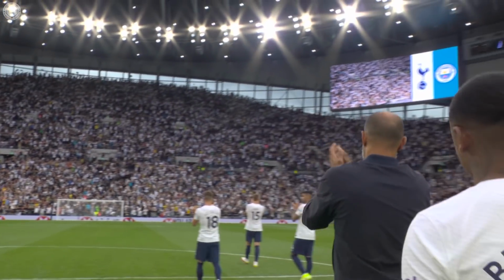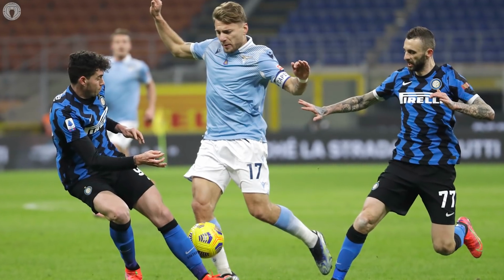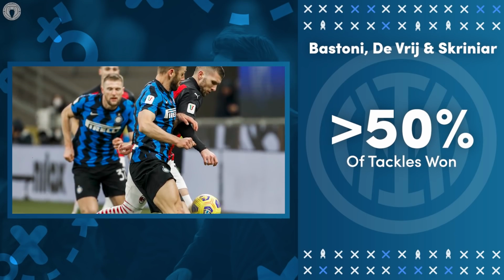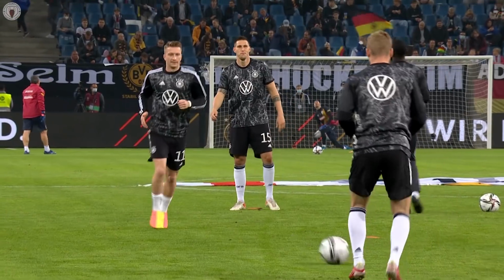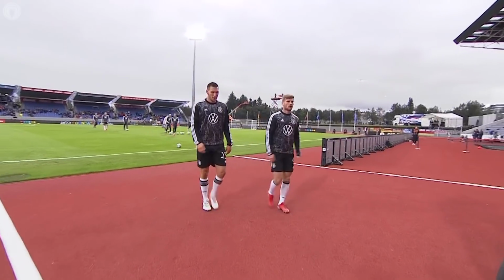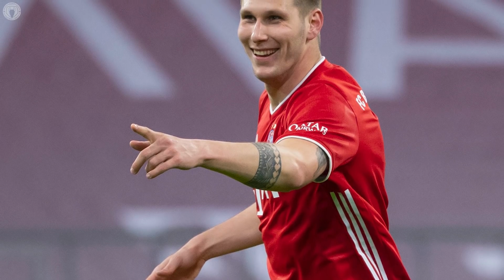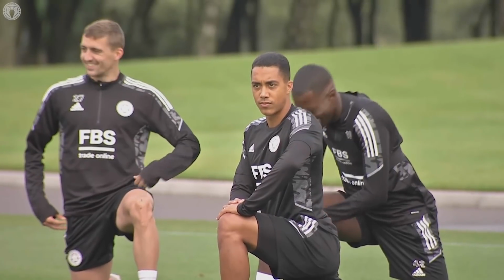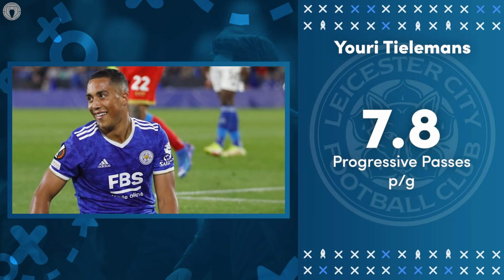Conte's First 3 Spurs Signings SHOULD Be... | Scout Report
Welcome back to Euro Football Daily where today we are running through who we think Antonio Conte's first 3 signings should be as manager of Spurs.

Youri Tielemans has been a revelation since joining Leicester City, but could Bayern Munich's Niklas Sule and Atletico Madrid's Angel Correa be the solutions to their centre back and right wing positions?

If you enjoy the episode please like it, and why not leave a comment? Enjoy!

This is Euro Football Daily - the home of European football on YouTube. On this channel you'll find Continental Club, Top 10s, Scout Reports, Euro Transfer Talk, Stat Wars, The Football Pyramid and much more.